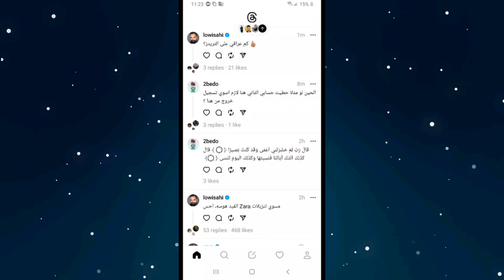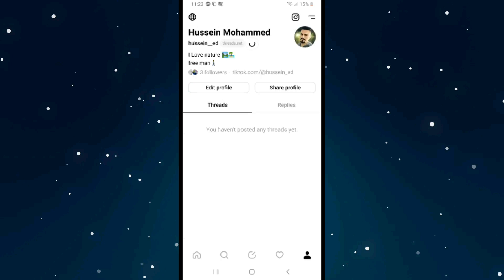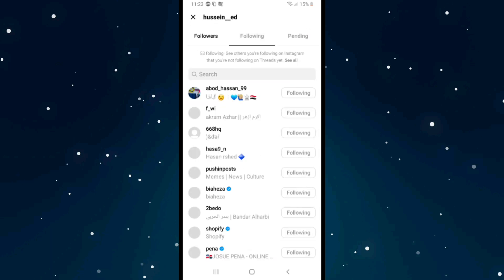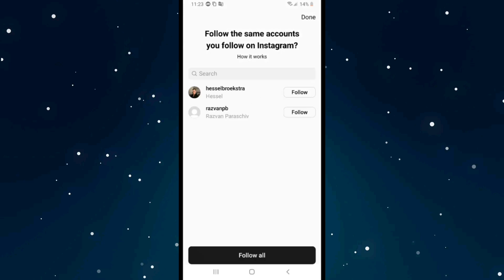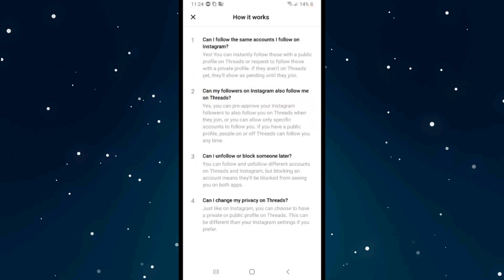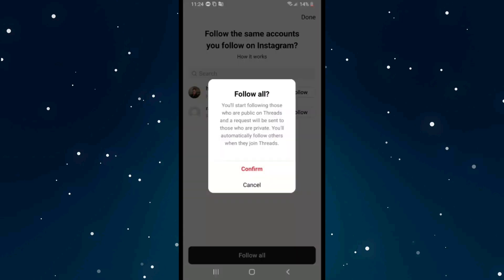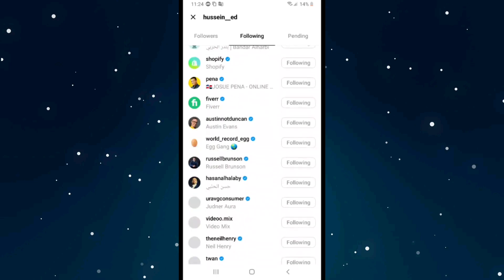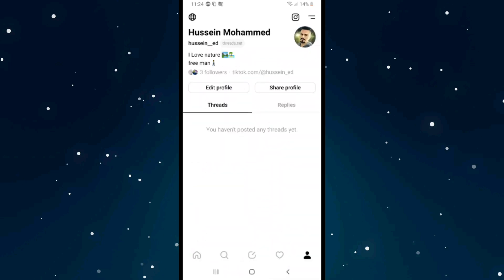How To Add All Your Instagram Following On Threads